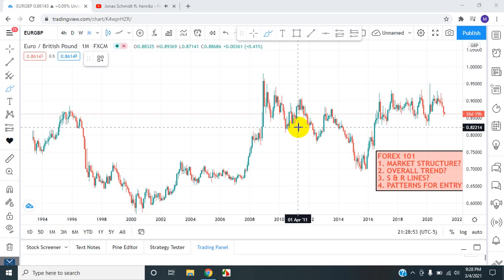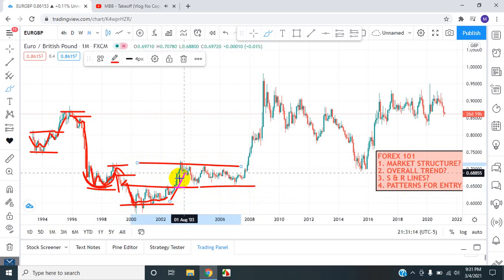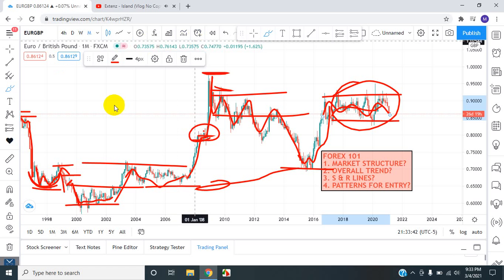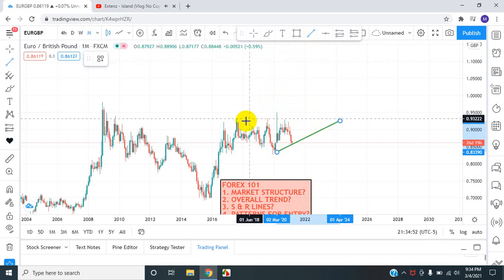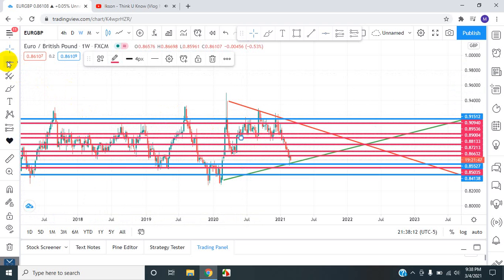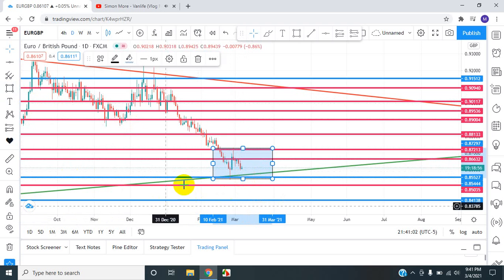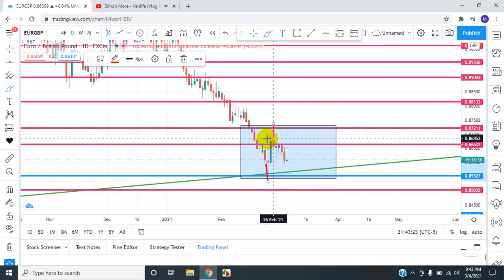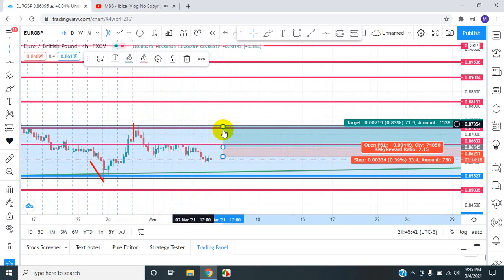Cam Jones FX DAILY ANALYSIS 36 (EUR/GBP)